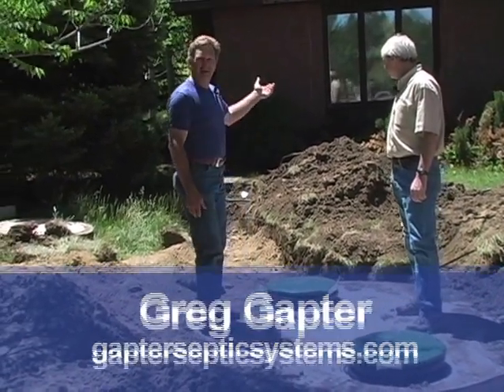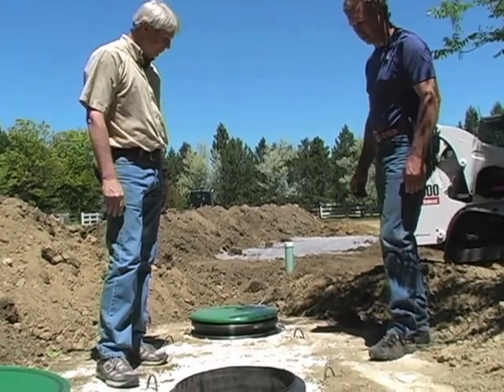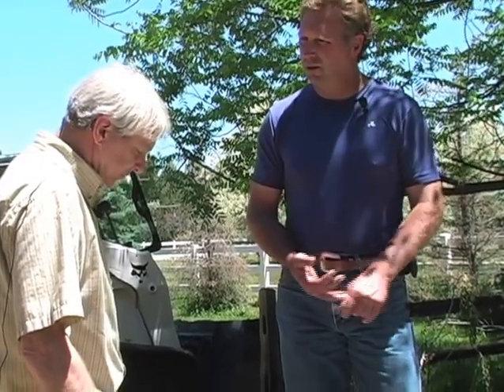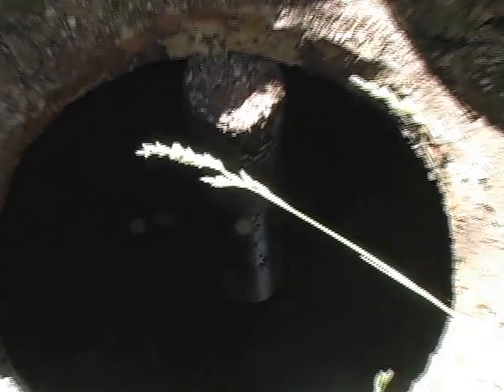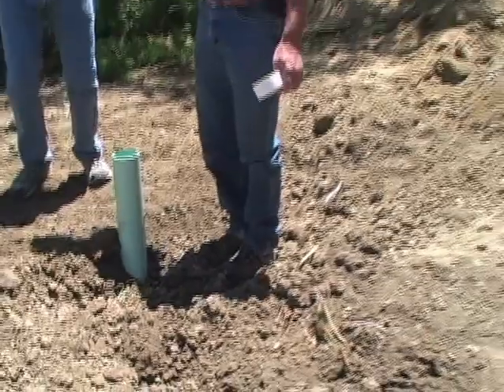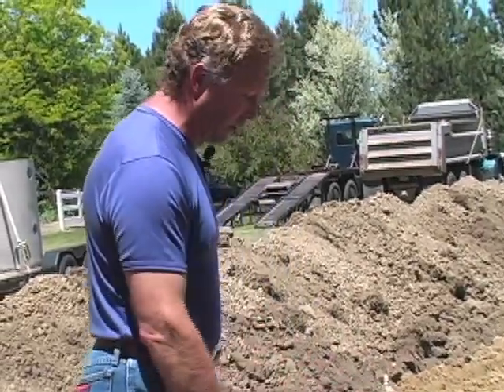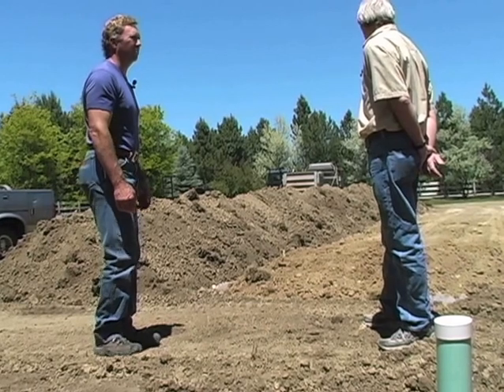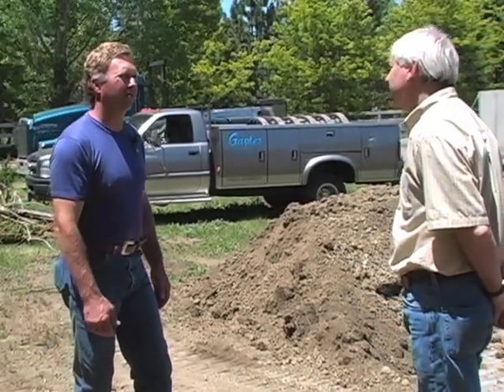Inspecting a Septic System Installation Video #2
Learn how to inspect a septic system installation by watching this video from InterNACHI and NACHI.TV